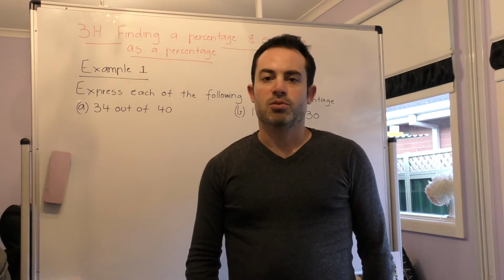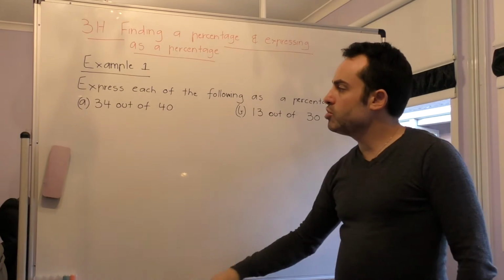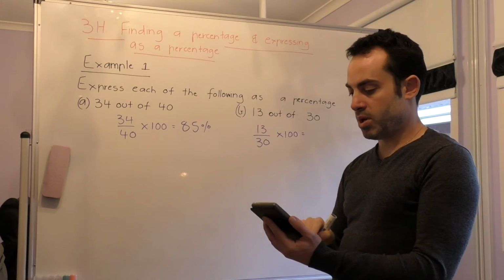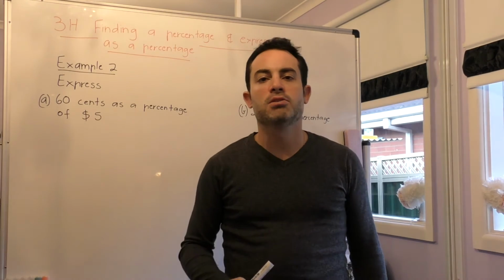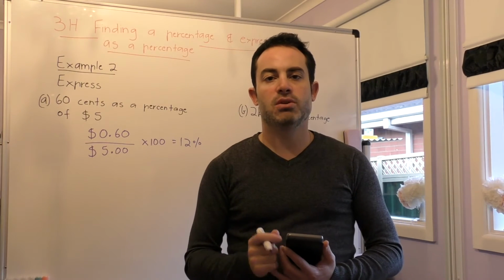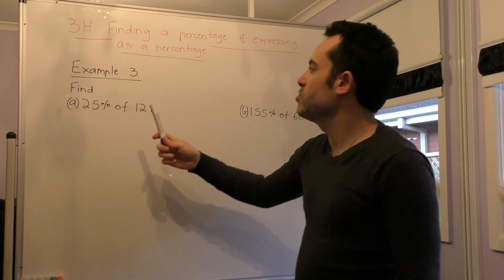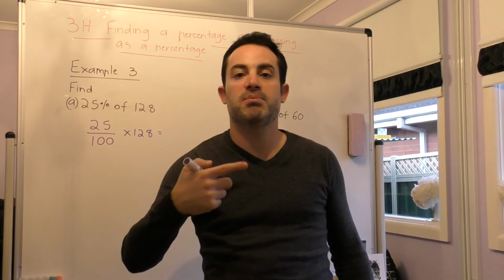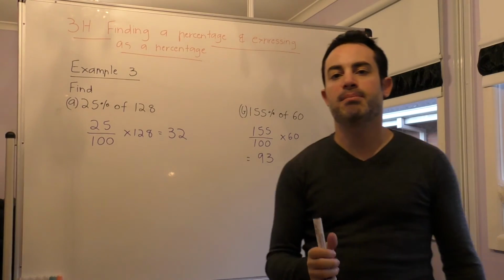8 Maths - 3H - Finding a Percentage and Expressing as a Percentage